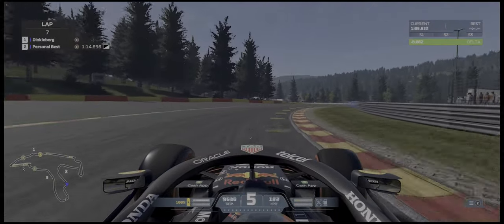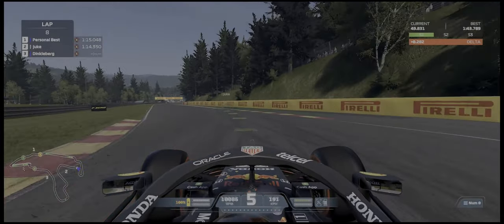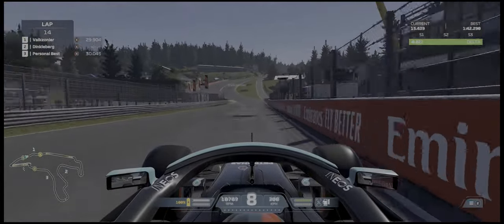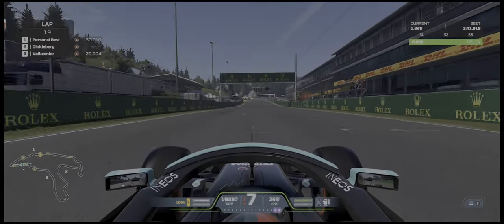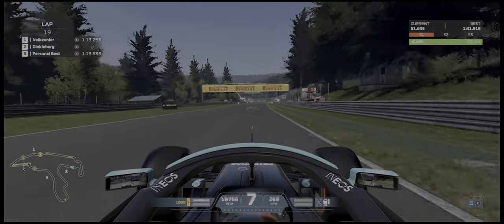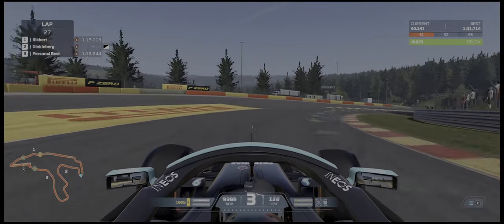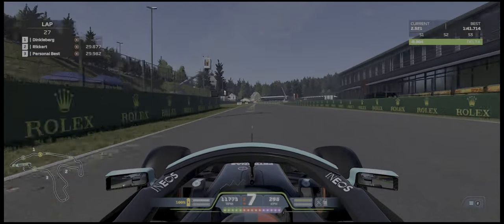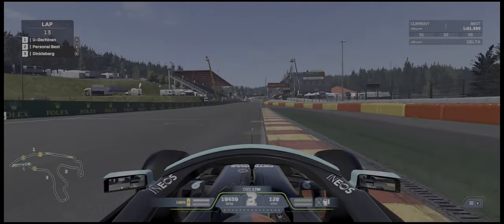Getting Faster at Spa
Here we have my efforts to improve my time around Spa. As far as setups go this is on a PC along with a Fanatec CSL Elite.

If you lovely viewers have any suggestion for improvements (for video or game play) or future video ideas, please let me know in the comments and I will do my best to incorporate.